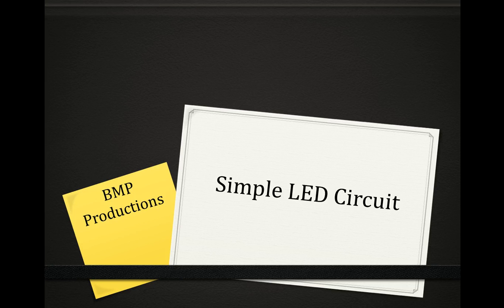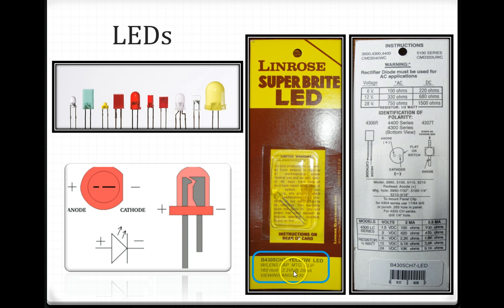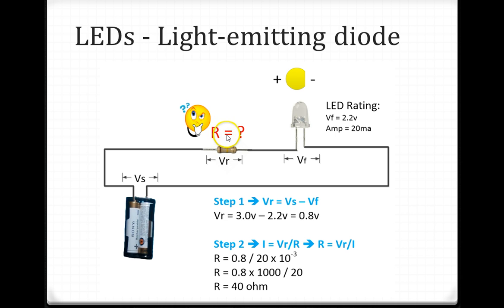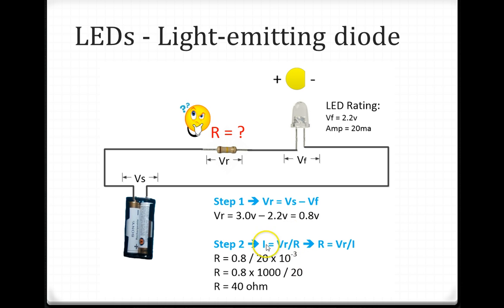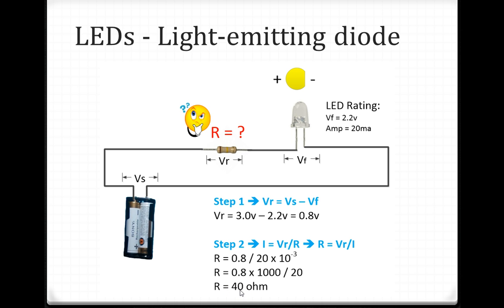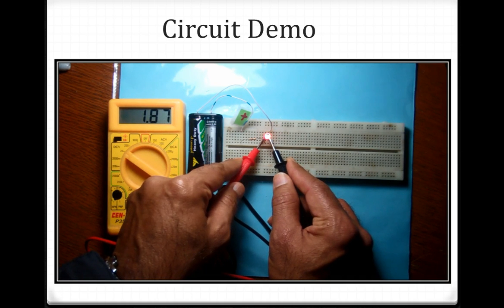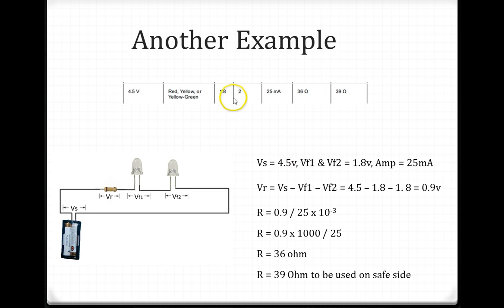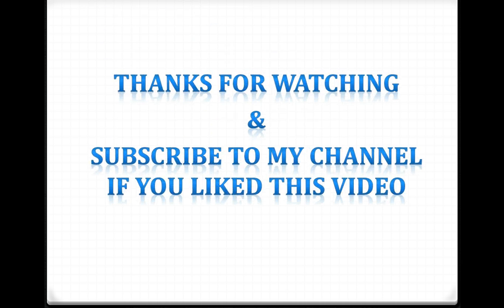Simple LED Circuit